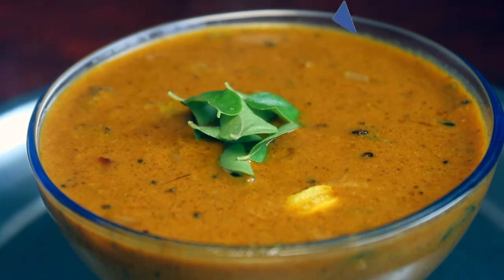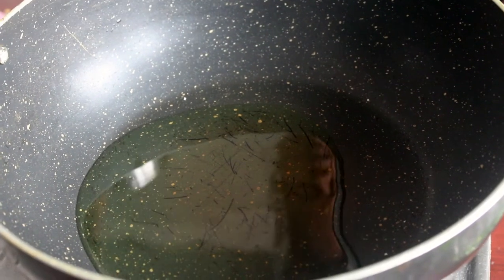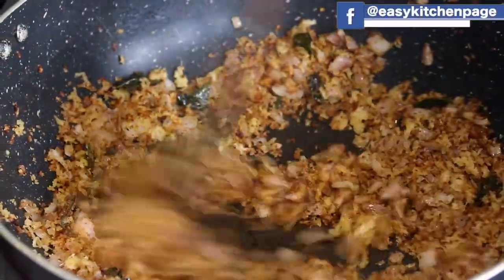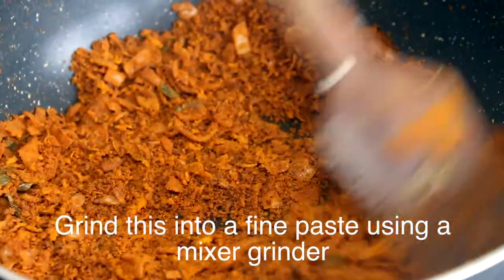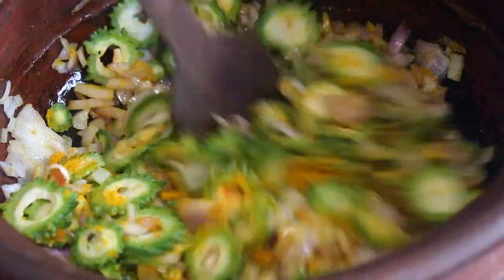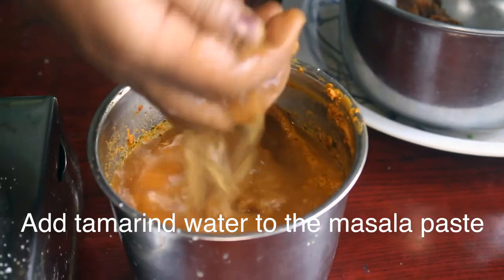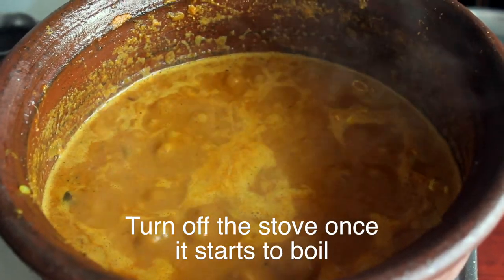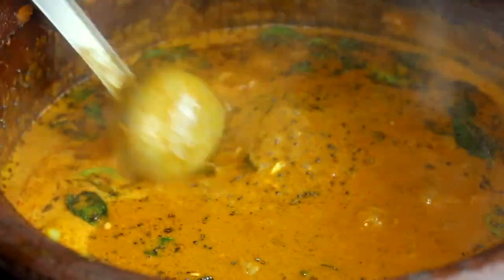பாவக்காய் தீயல் | Pavakkai Theeyal | in 4 minutes